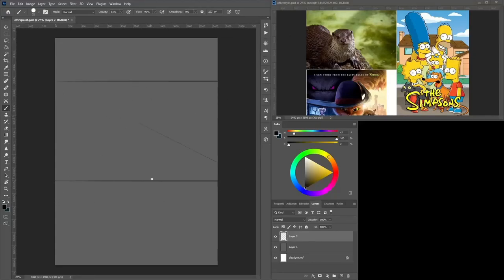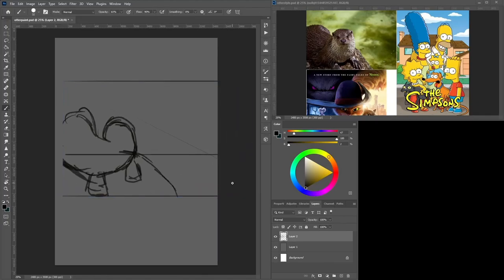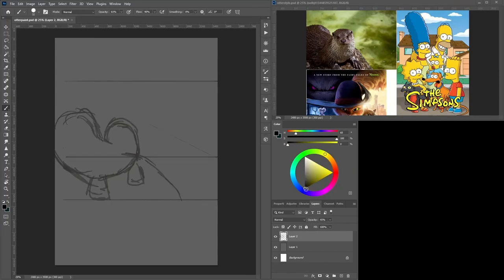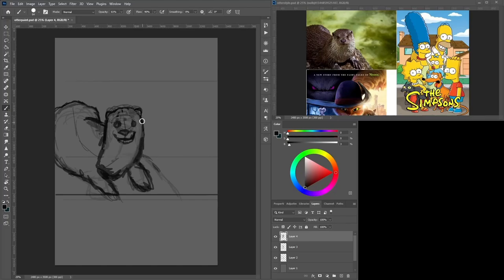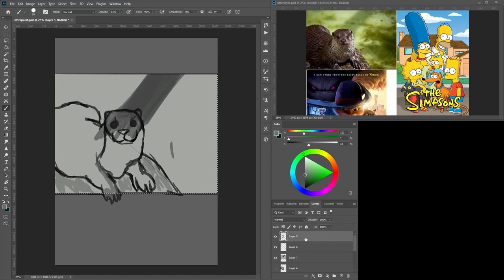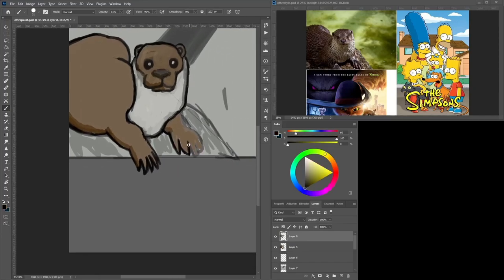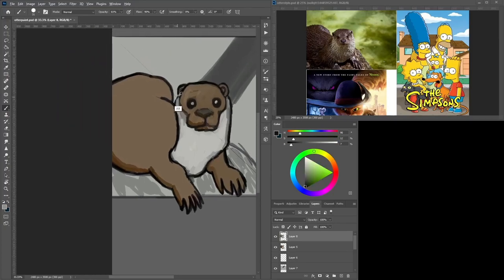Painting This Otter In A Simpsons Style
Heya and welcome to this video. I delve into a challenge while I chat about my process. For this challenge I decided to pick an animal and paint it in 3 different styles. For the first style I went for something simple with the Simpsons. It was a more simple style and did not take to long to paint in this style. I hope you enjoy this video and let me know down in the comments your thoughts.